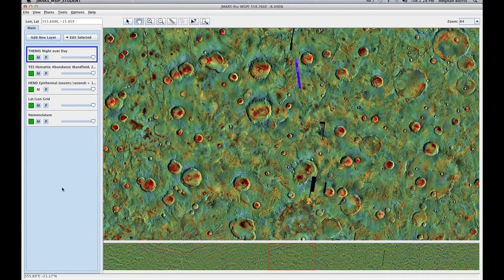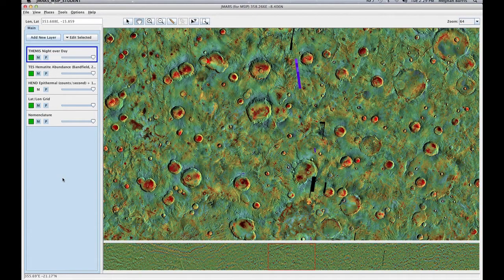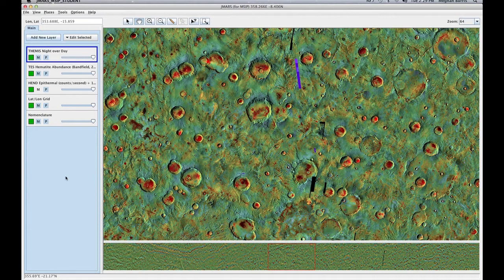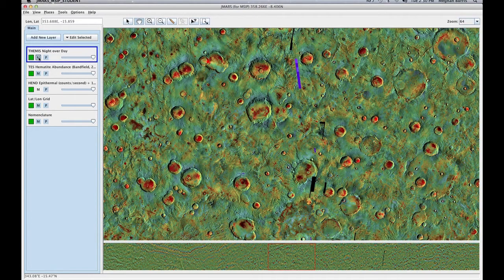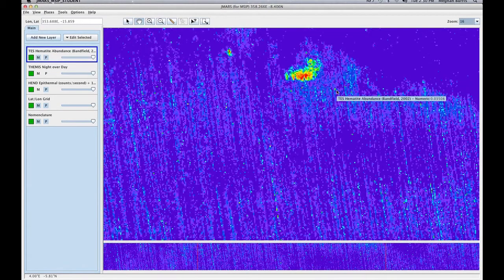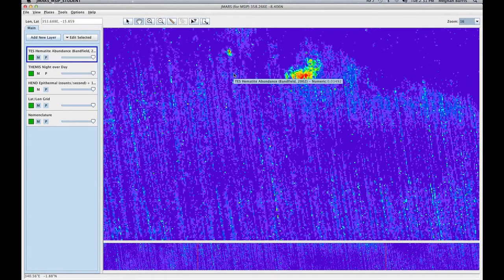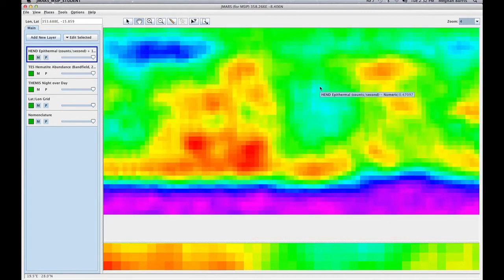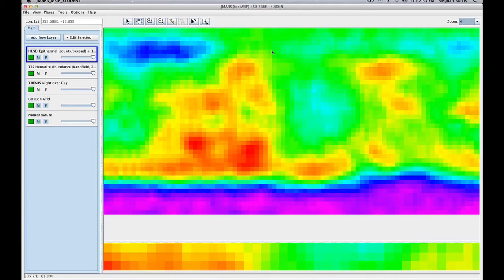MSIP-Special Maps:THEMIS, TES, HEND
Find out what the differences are between the THEMIS, TES and HEND maps